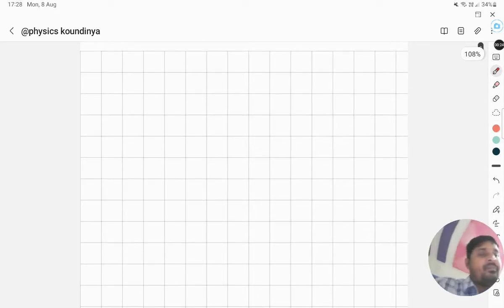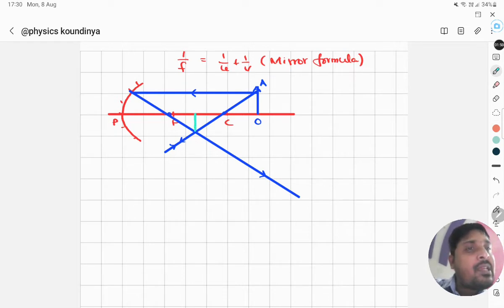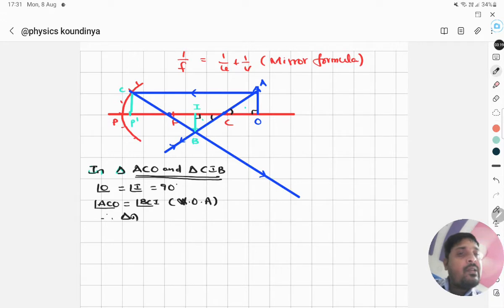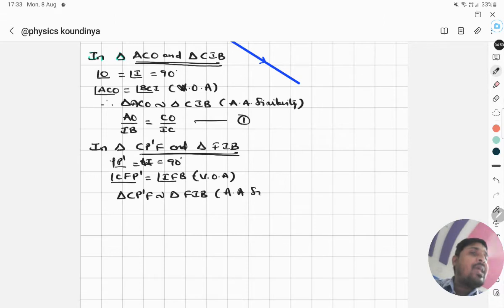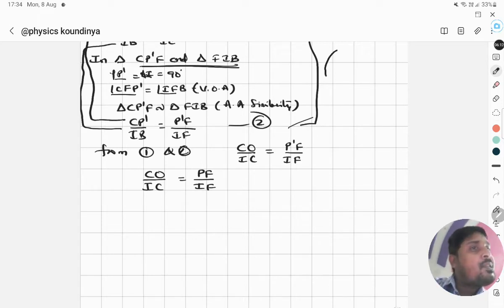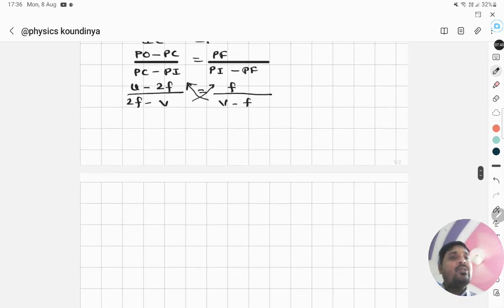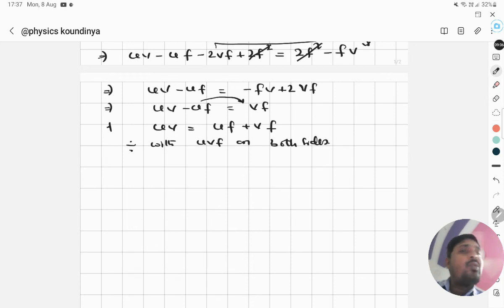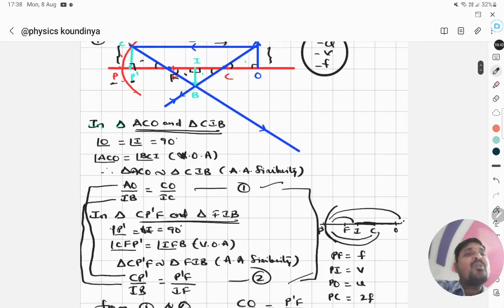Reflection of light Class 10 (Part -6) derivation of Mirror Formula